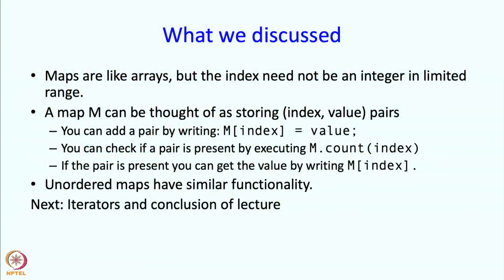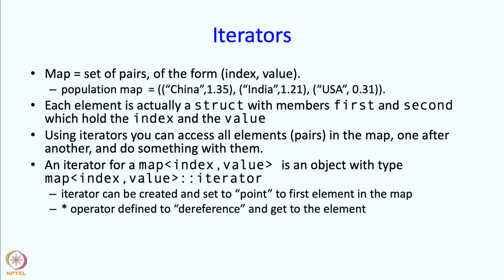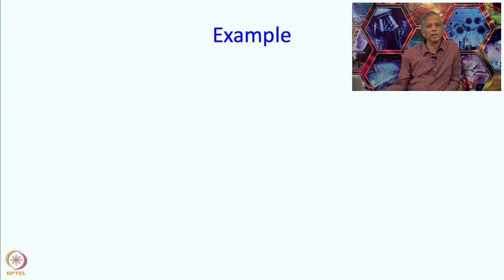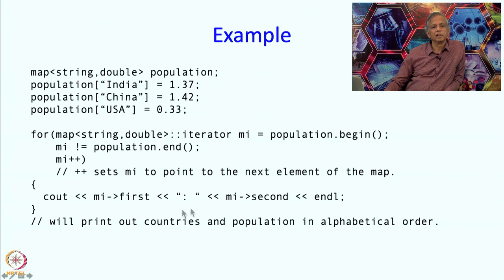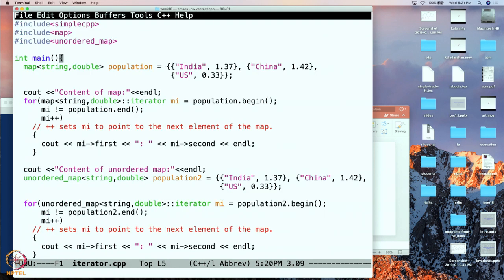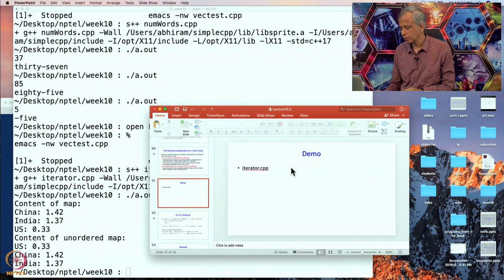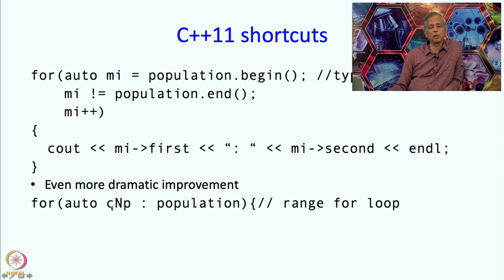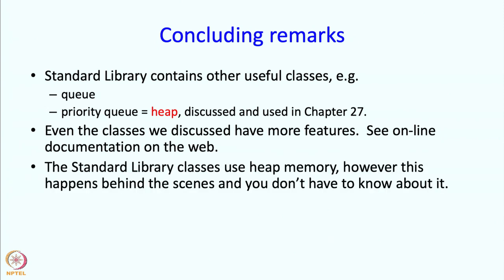Lecture 23 : The Standard Library: Part 5 : Iterators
The Standard Library: Part 5 : Iterators